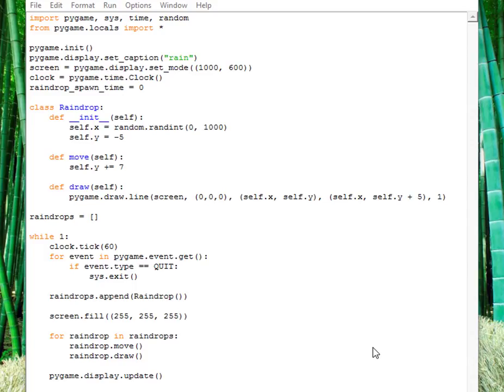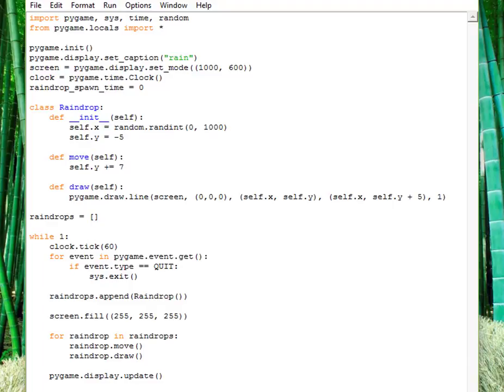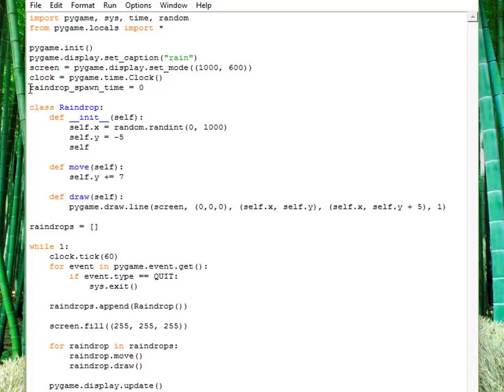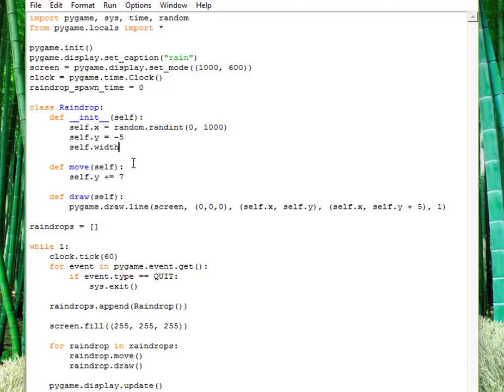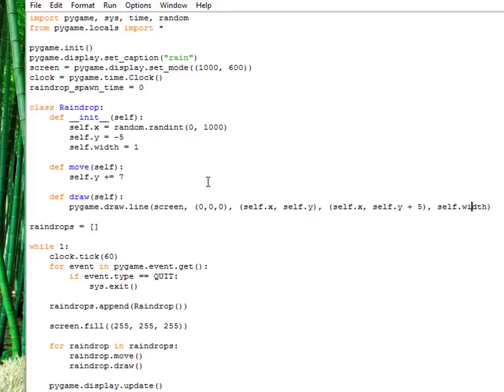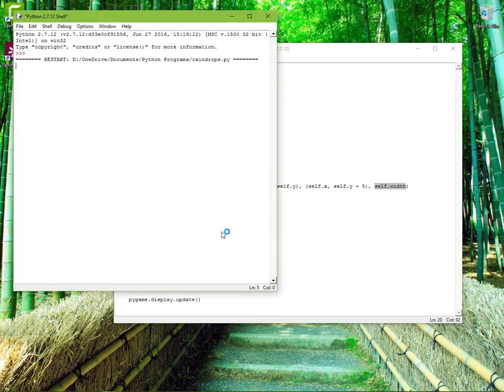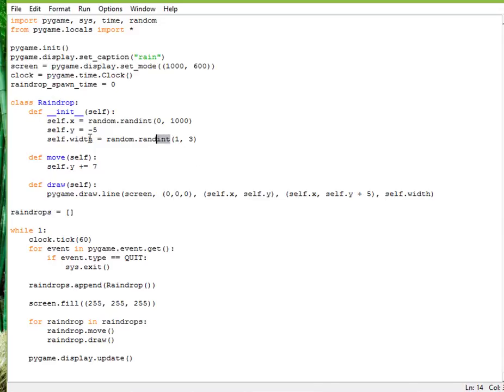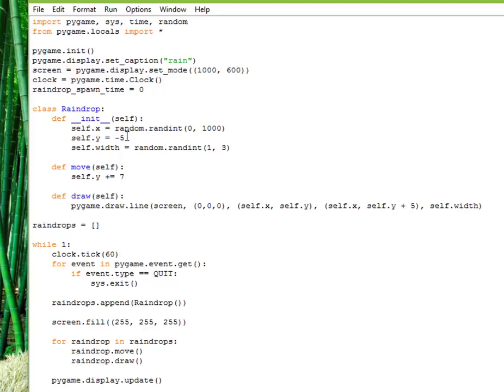Programming a Game 7 - The Exercises